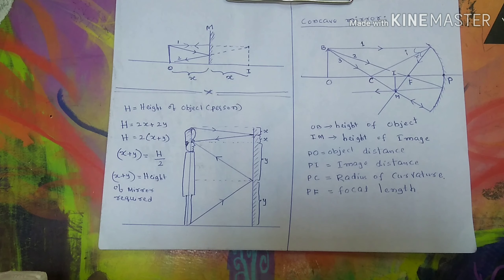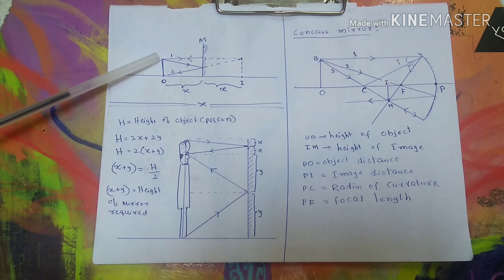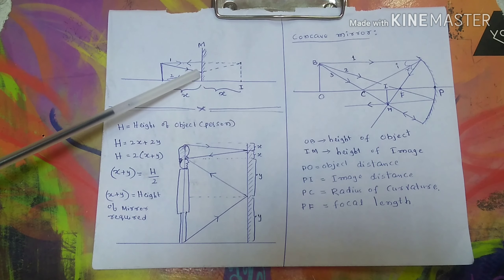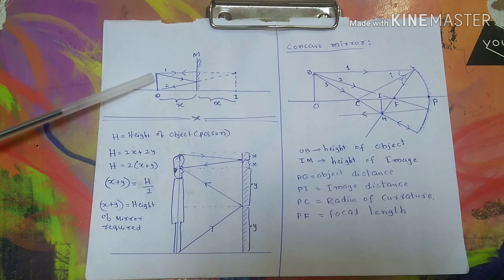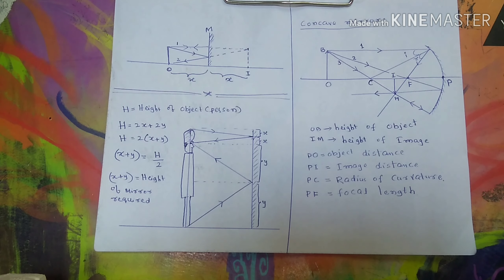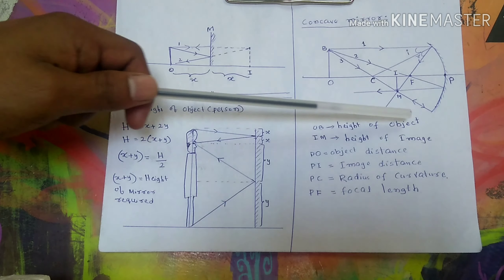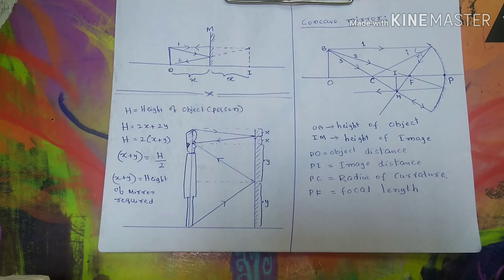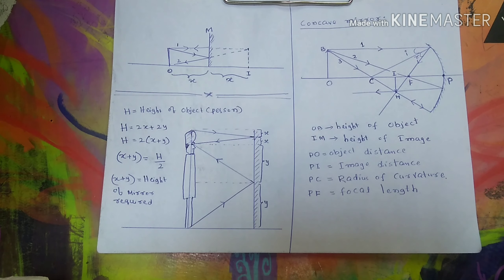Class no-1,LIGHT chapter Physics, 10th std. Plane mirror concave mirror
These lectures are prepared by N SRINIVASU Nuclear scientist BARC OCES-49th batch